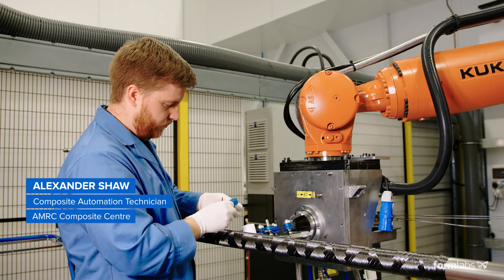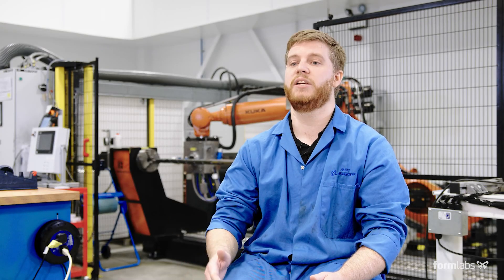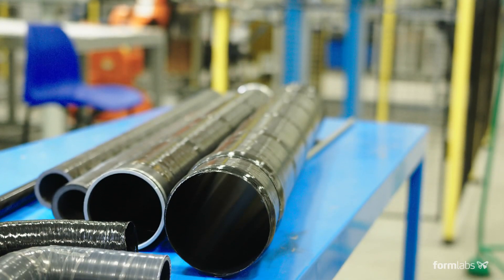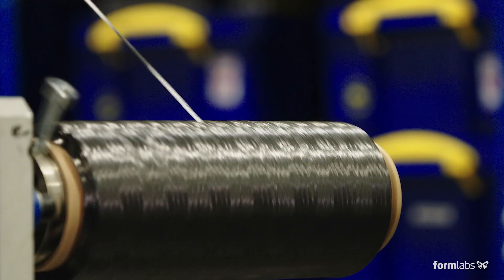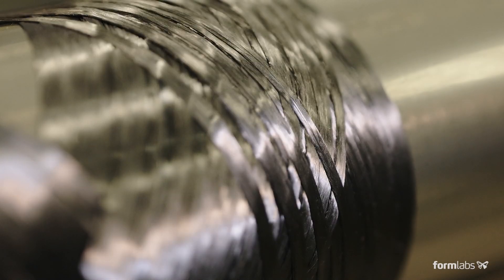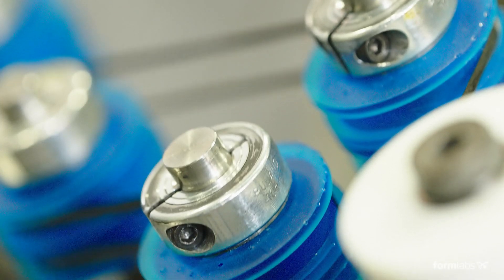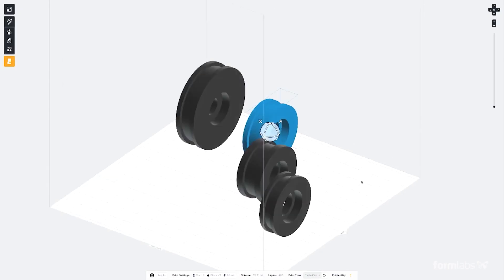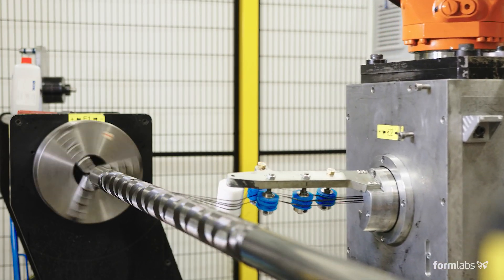Manufacturing Custom Rollers for Composite Filament Winding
The AMRC Composites Centre conducts research using cutting edge methods to solve manufacturing challenges of composite materials like glass fibers and carbon.

Look inside the lab and learn from Alexander Shaw, a composite automation technician working on a filament winding project, how researchers designed and 3D printed different versions of the custom rollers and worked with the AMRC’s open-access additive manufacturing station to manufacture the parts in days.